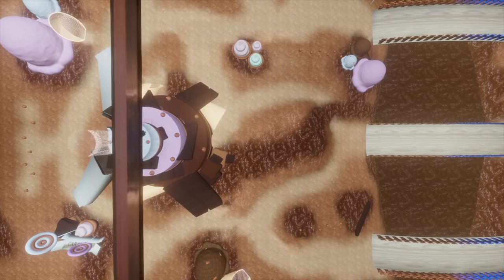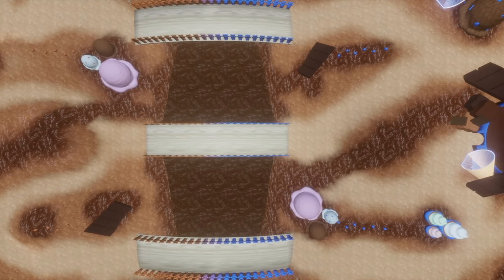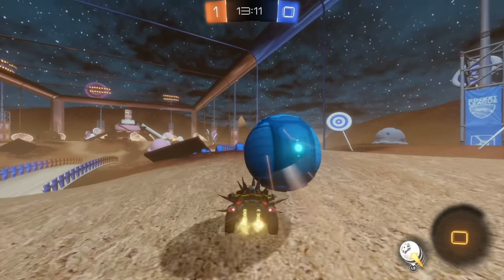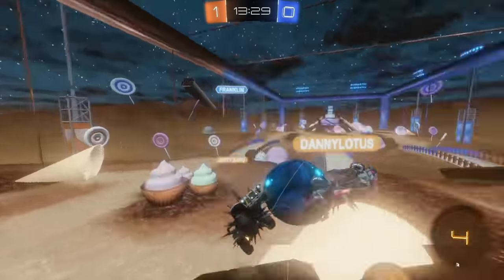Mmmmmm, Rocket League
Camera Settings:
FOV: 110
Distance: 270
Height: 110
Angle: -4
Stiffness: 1